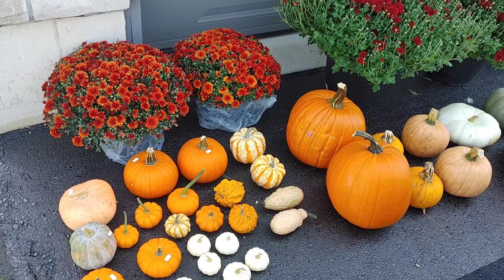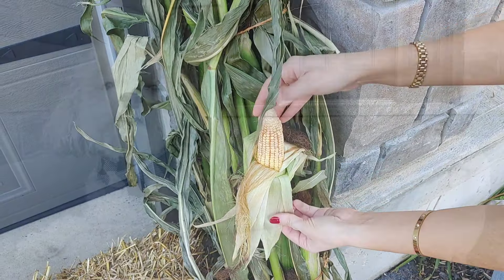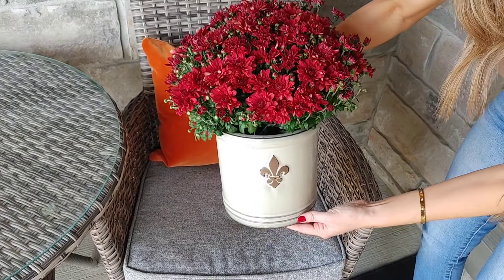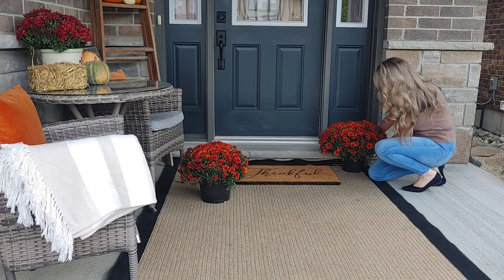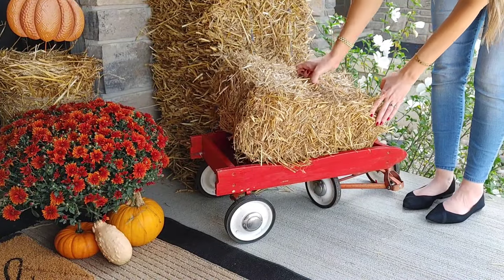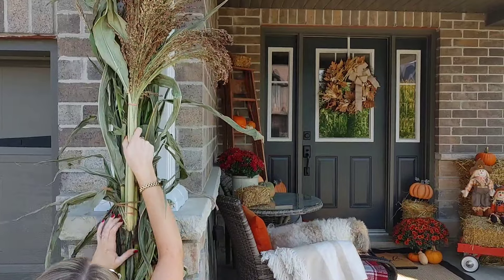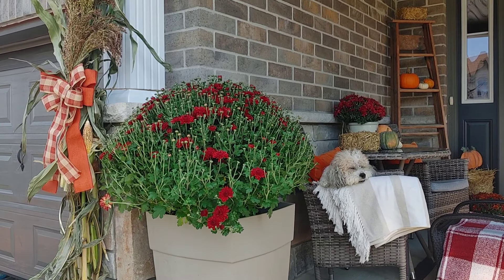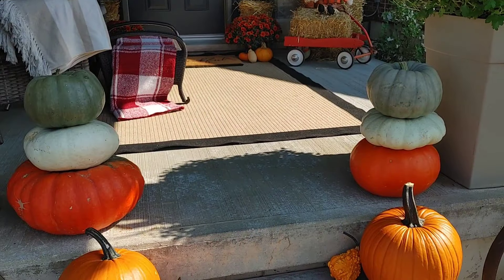🍁🍊🍂NEW🍂🍊🍁 FALL PORCH DECORATE WITH ME🍊 SIMPLE FALL DECORATING🍁 COZY FALL DECOR 2024🍁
Hi sweet friends! In today's video we are decorating our front porch for Fall🍊 I had so much fun decorating and hope you enjoy watching🍂🍊🍁 Love you all so much1❤️